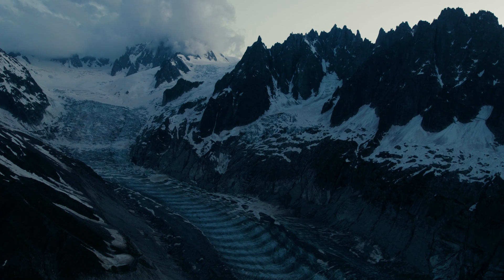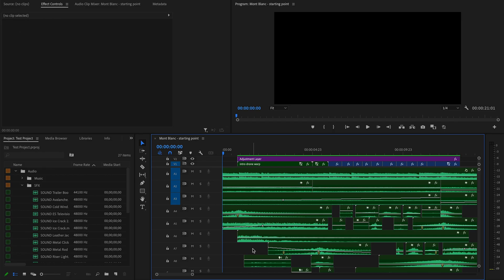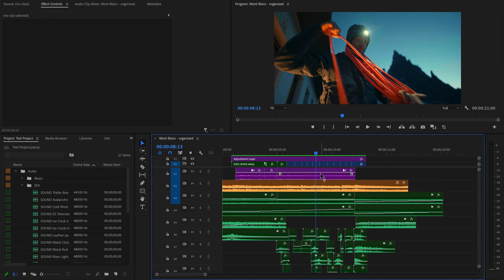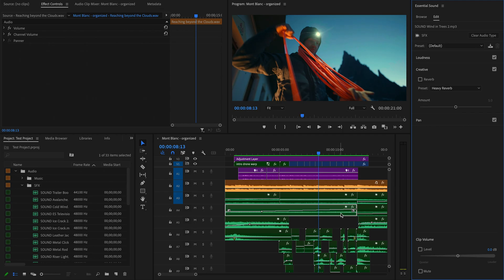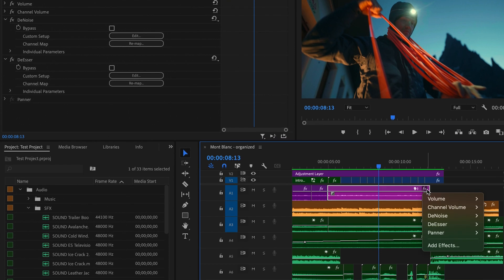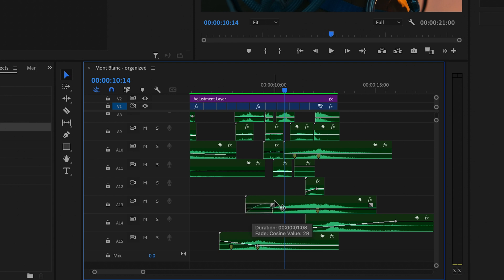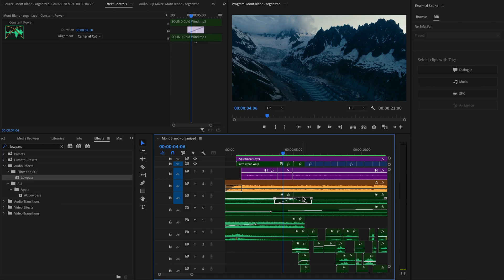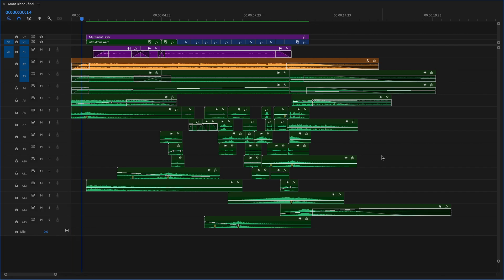Elevate Sound Design in Premiere Pro with Aidin Robbins | BecomeThePremierePro | Adobe Video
Audio aficionado is diving into the latest updates to all things sound in Premiere Pro. Learn how to organize your timeline, reduce noise, fade in transition and improve your editing process.

Chapters
00:00 Intro
00:38 New Clip Colors in Premiere Pro
01:22 Redesigned Badges in Premiere Pro
01:48 Timeline Structure and New Essential Sound Panel in Premiere Pro
4:20 New Interactive Fade Handles in Premiere Pro
5:48 New Audio Wave Form in Premiere Pro